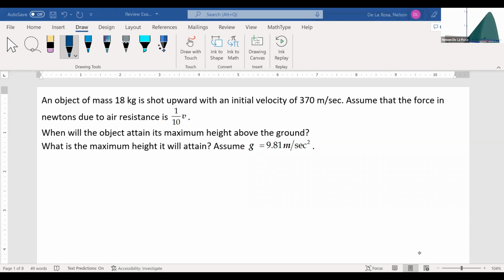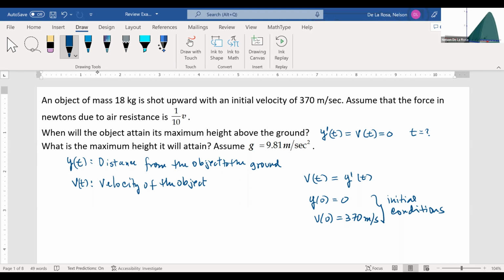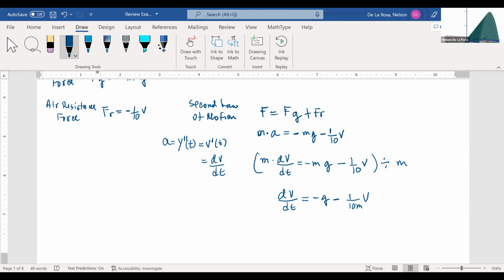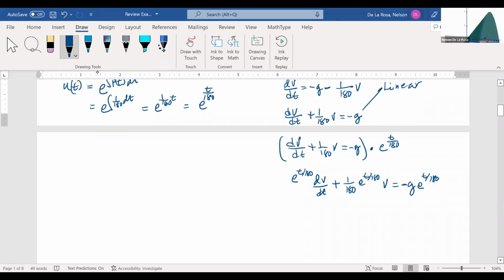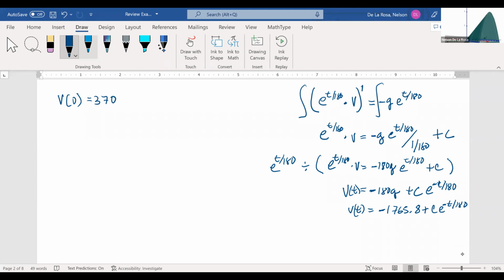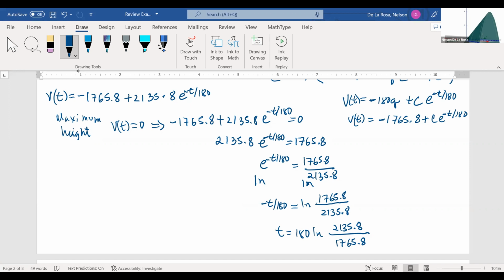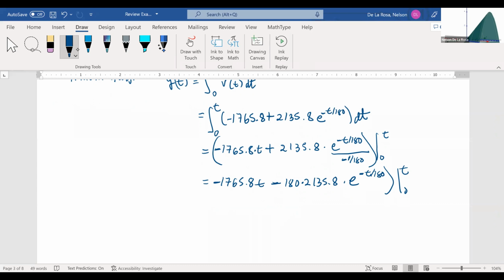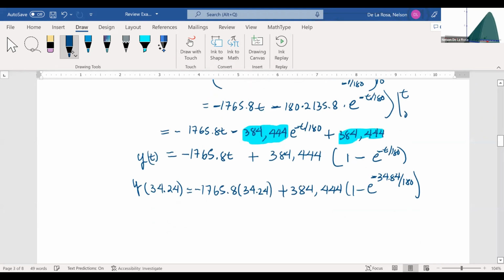Differential Equations: Object in Motion